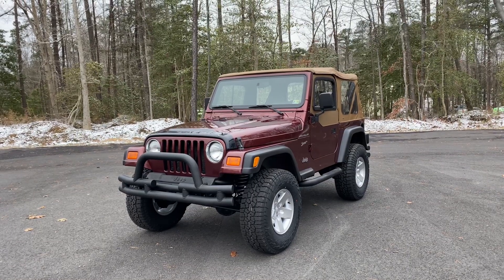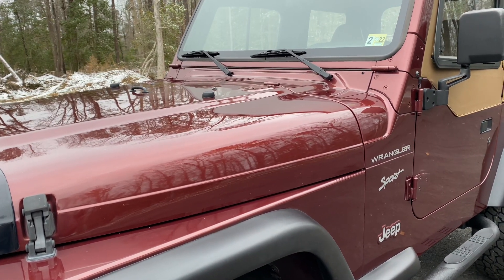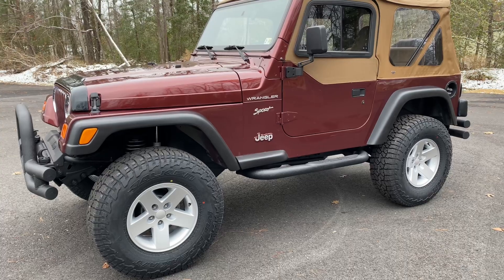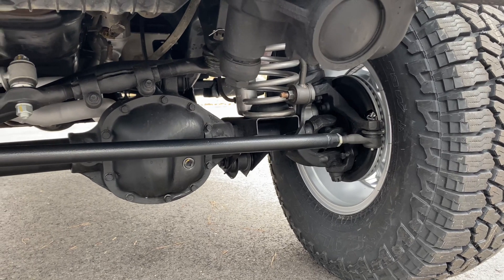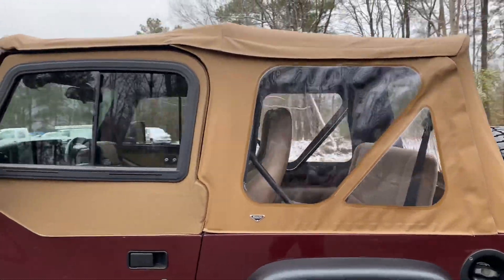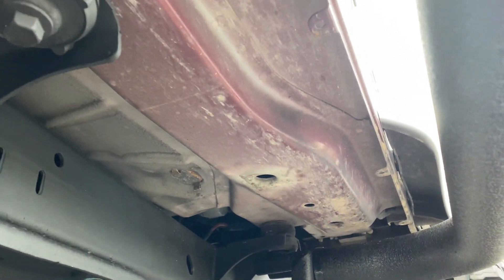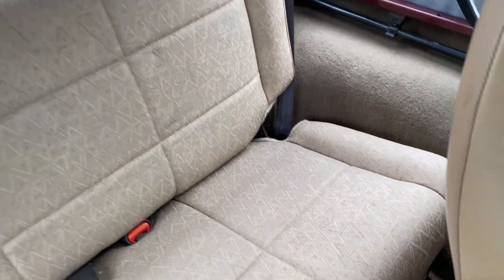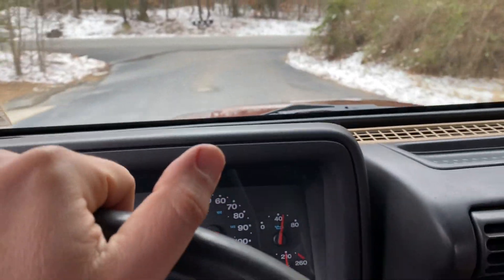DAVIS AUTOSPORTS - 2002 JEEP WRANGLER - NEW BUILD - 88K MILES